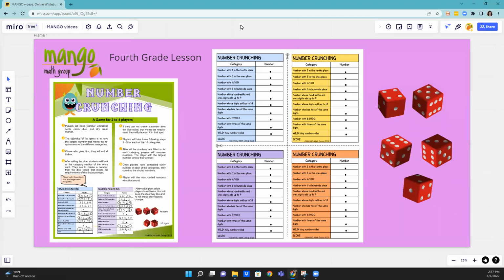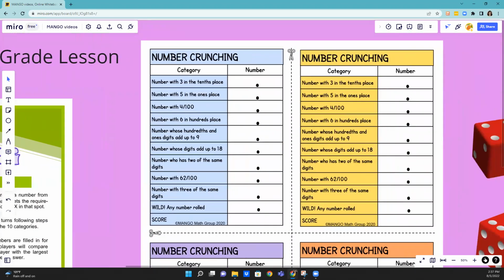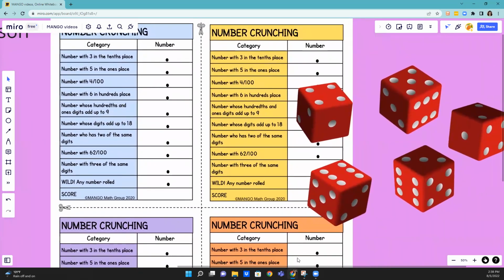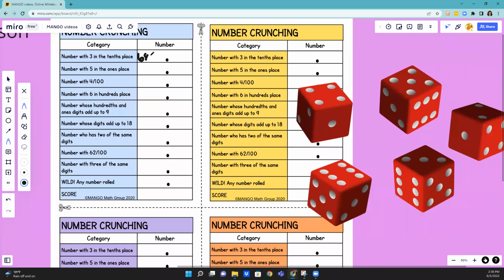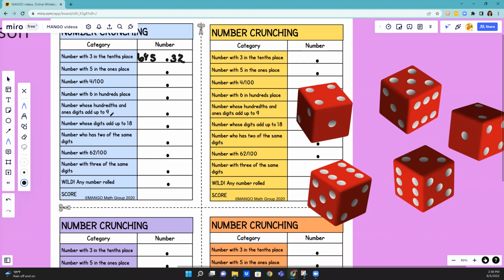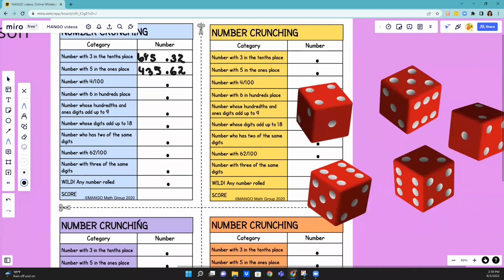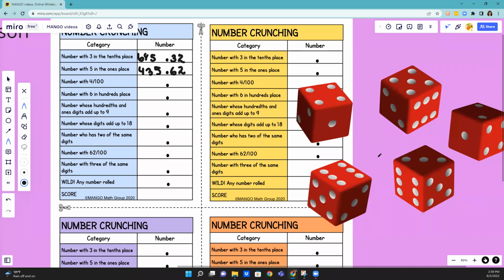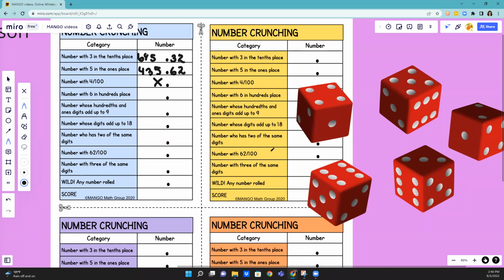Number Crunching (4th Grade Math Lesson)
This video shows how students will compare compare two decimals to hundredths by reasoning about their size.